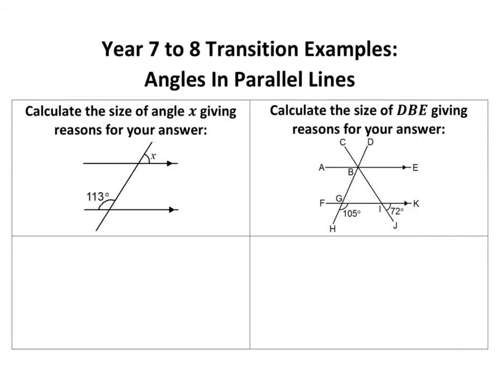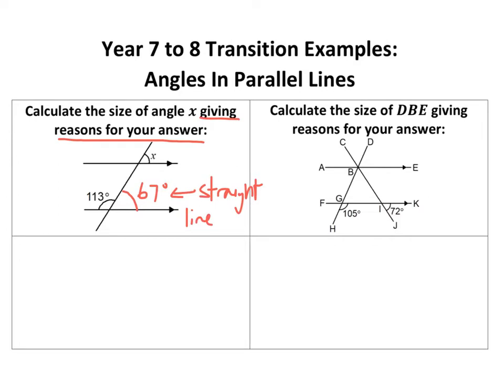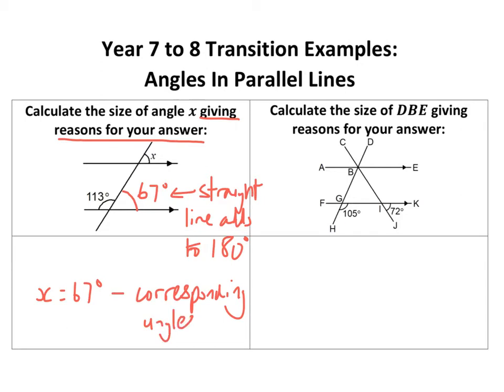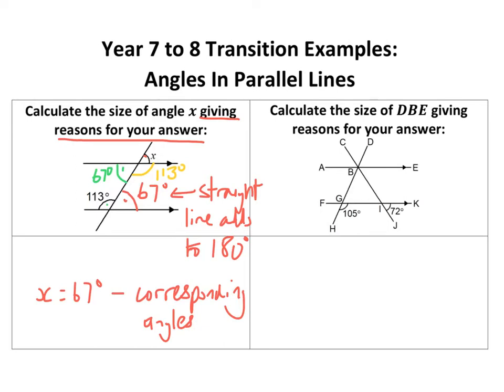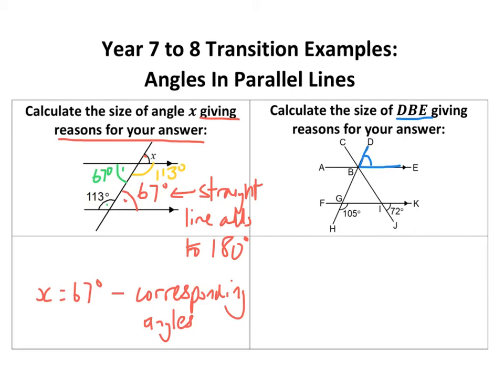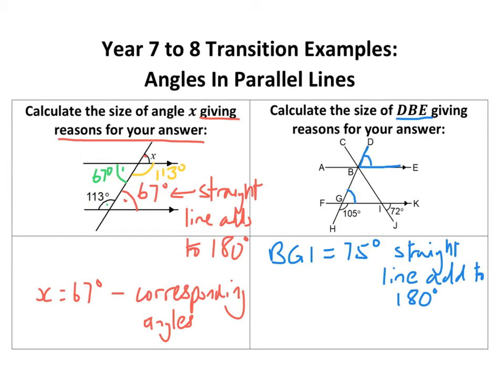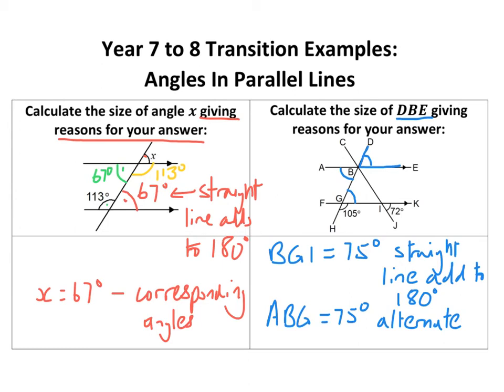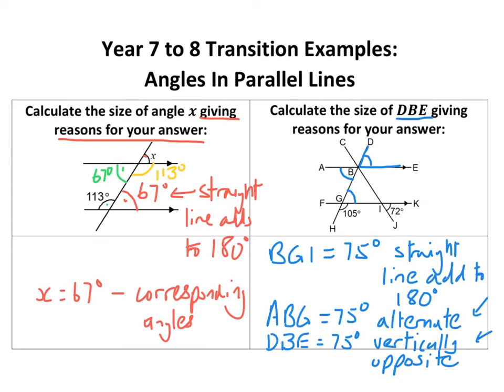Y7-8 Angles (Parallel Lines)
This talks through two different questions involving properties of parallel lines.